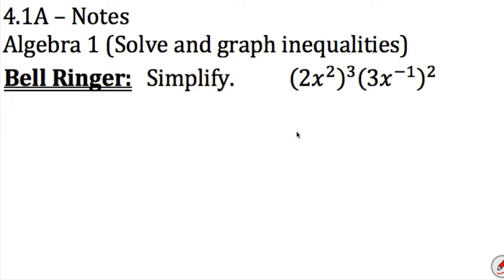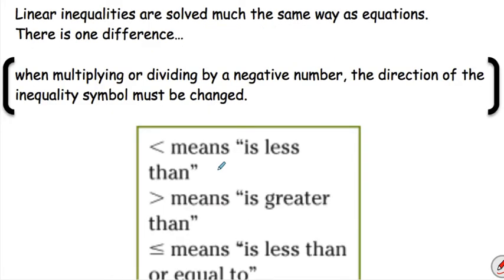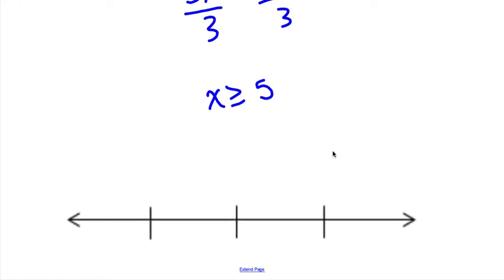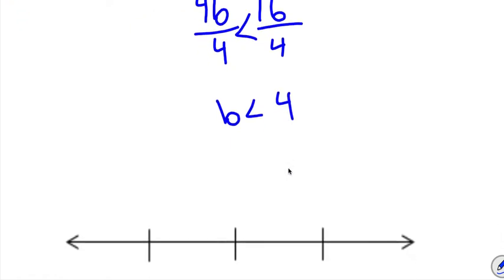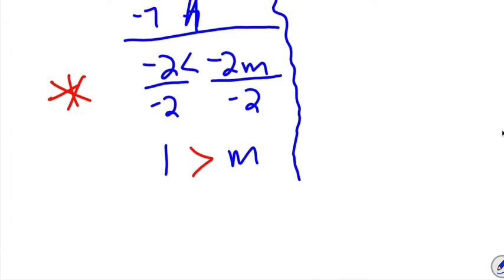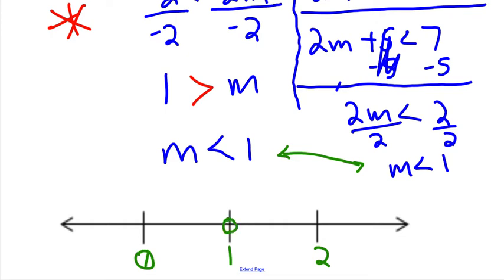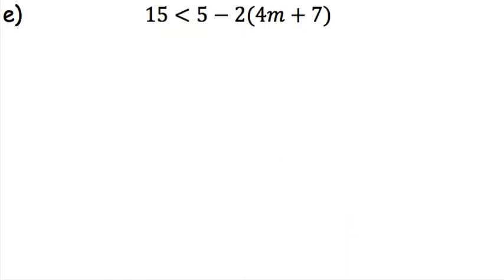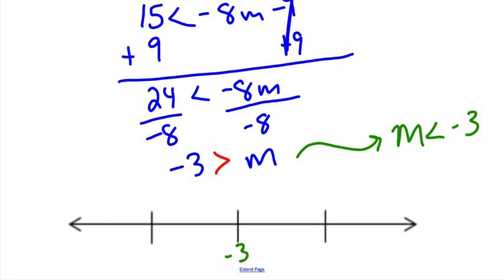Algebra 1 - 4.1A Notes